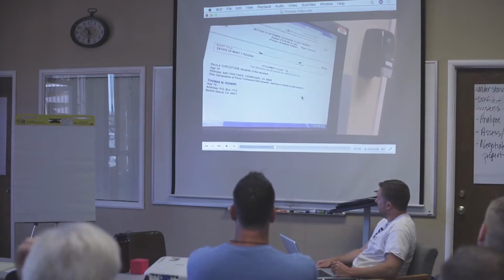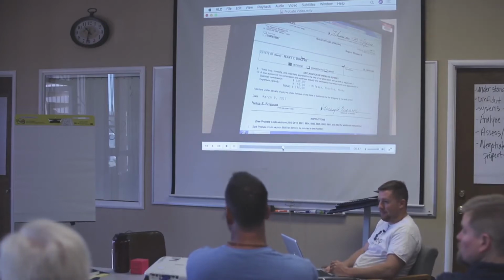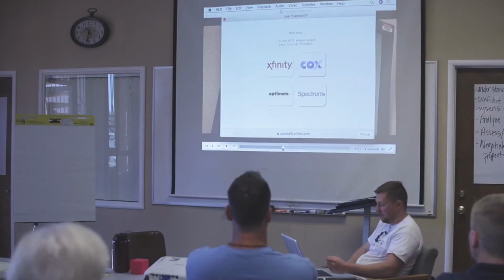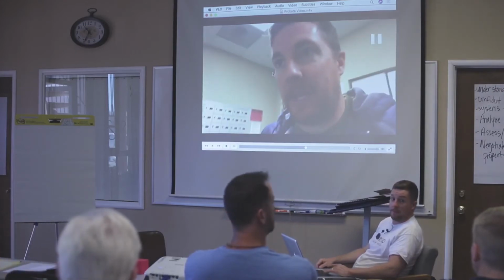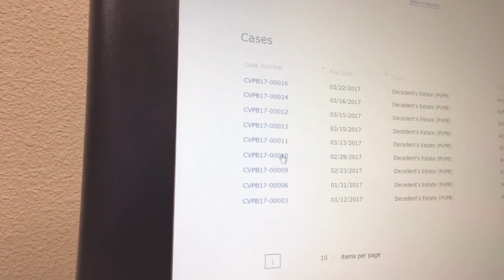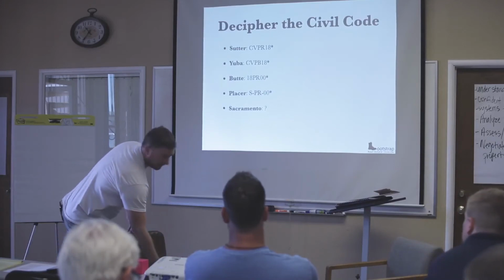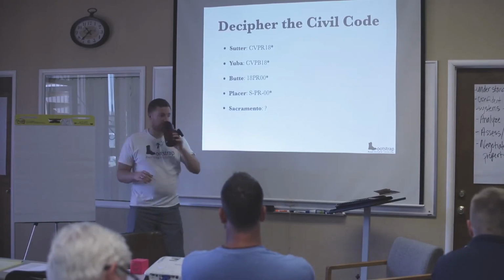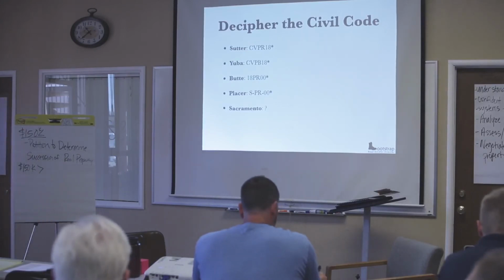3 Day Seller Financing Training Part 4